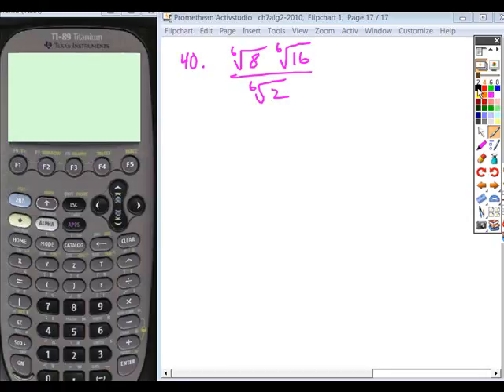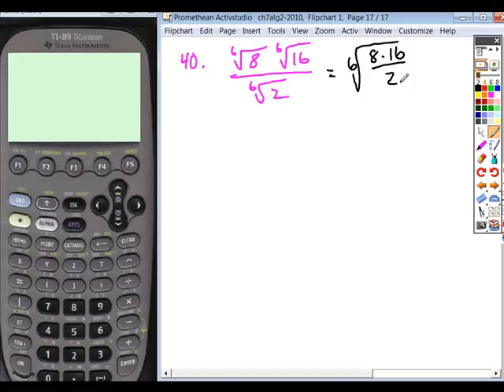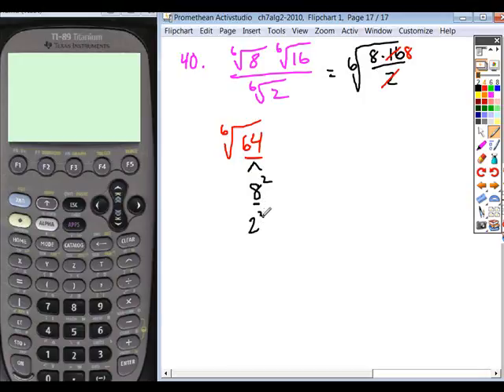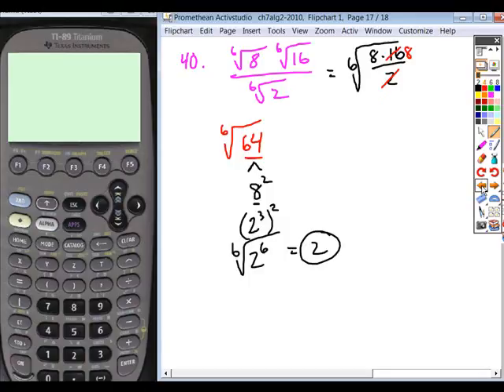7.2alg2_hw_40.wmv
7.2 alg2 hw #40